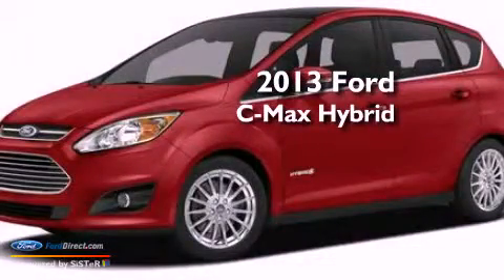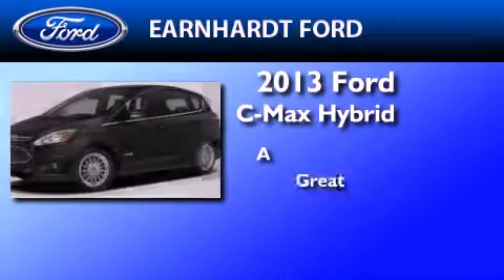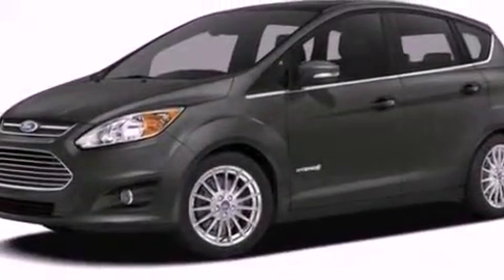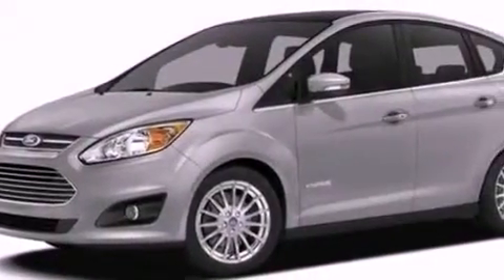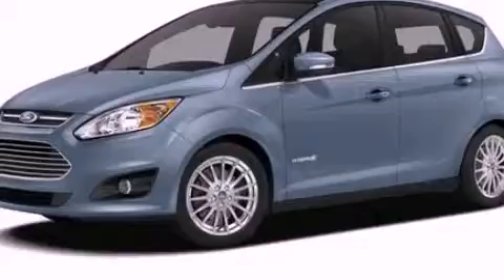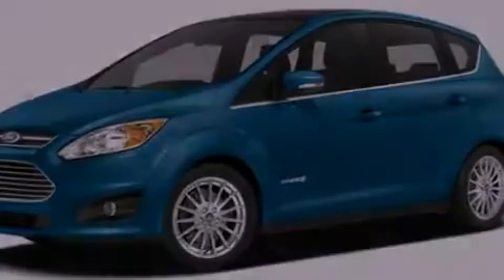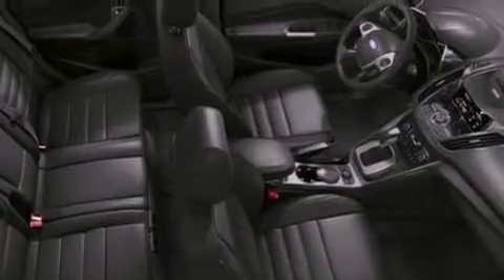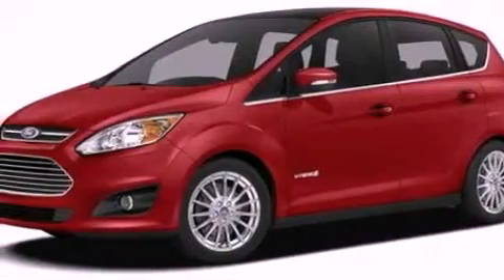2013 FORD C-MAX HYBRID Chandler AZ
Year : 2013
 Make : FORD
 Model : C-MAX HYBRID
 Engine : 2.0L I4 16V MPFI DOHC
 Trans . : AUTOMATIC CVT
 Exterior : BLUE CANDY METALLIC
 Miles : 5
 Interior : BLACK
 Stock : FD1497